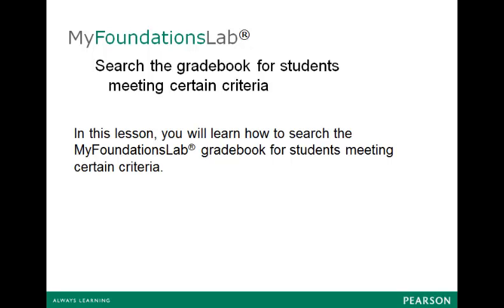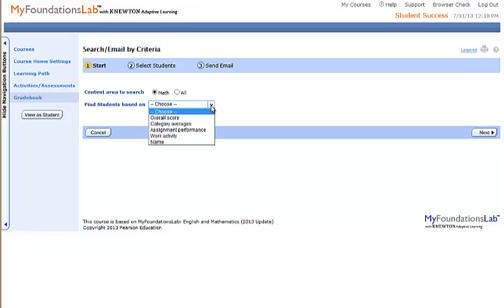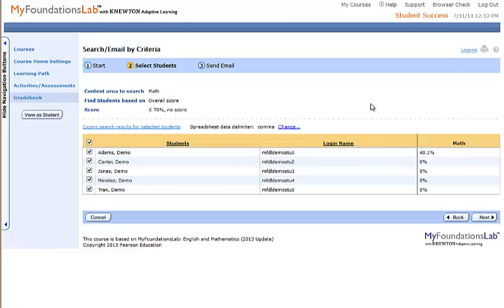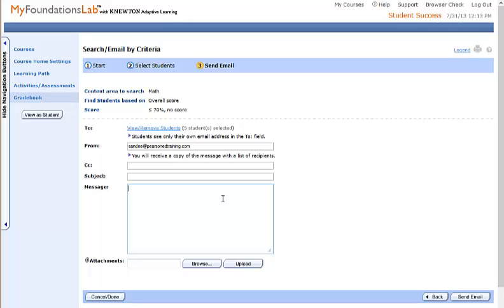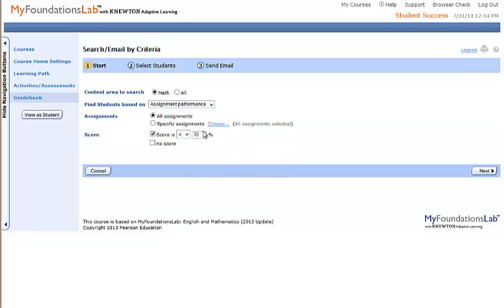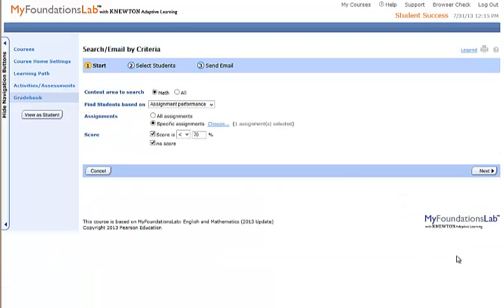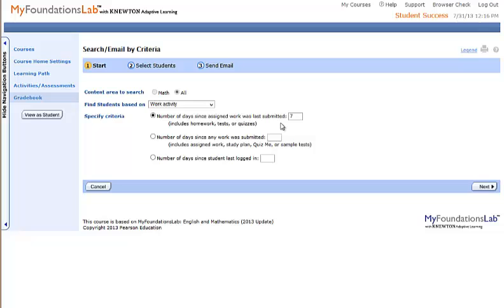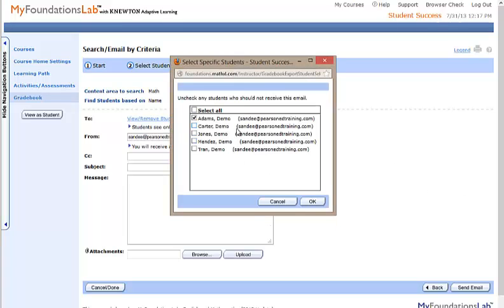Search for Students Meeting Certain Criteria in the MyFoundationsLab Gradebook